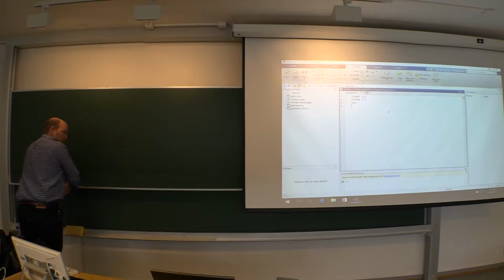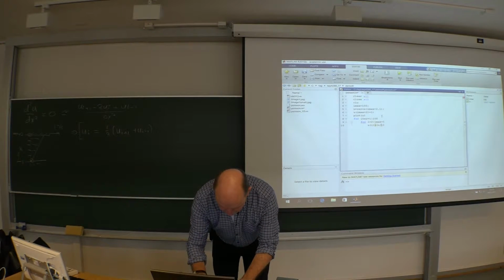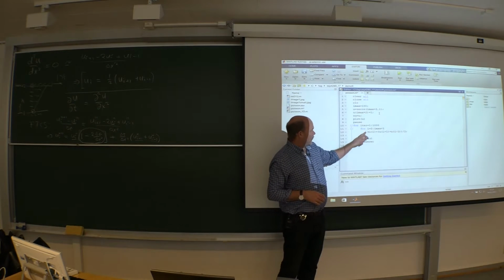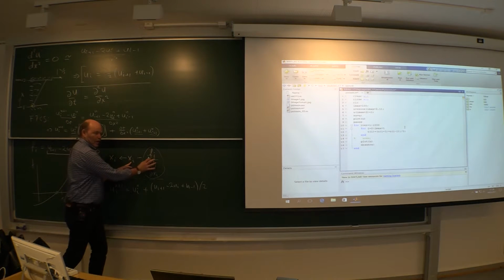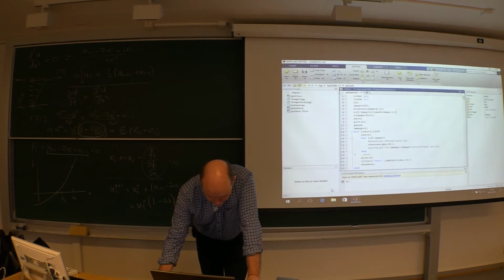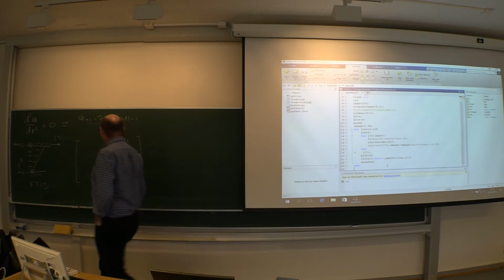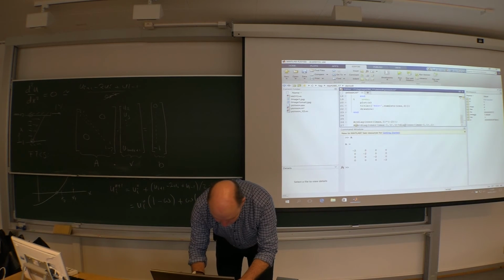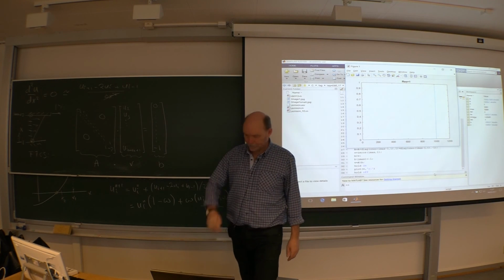TEP4280 Demo 9-A (14.03.2017)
Laplace 1D example.